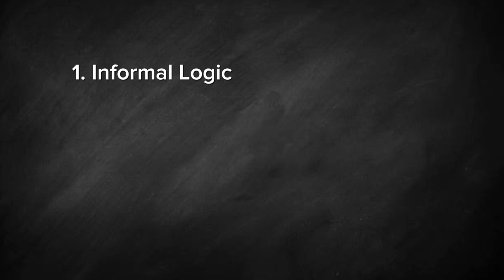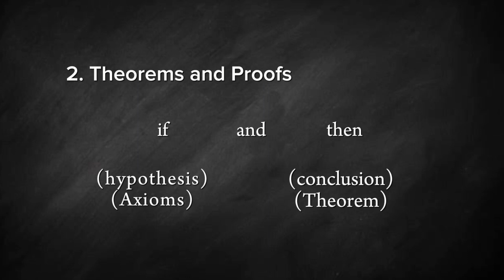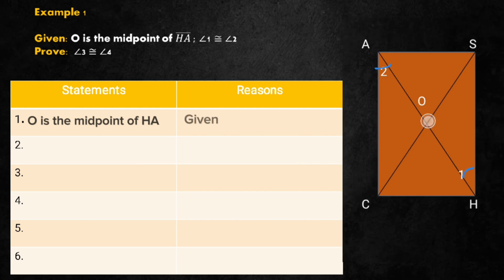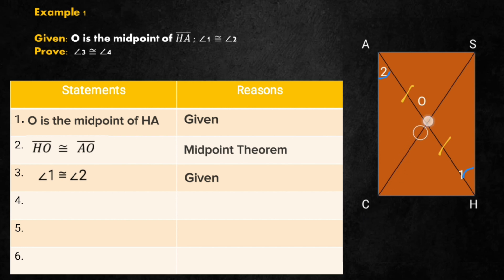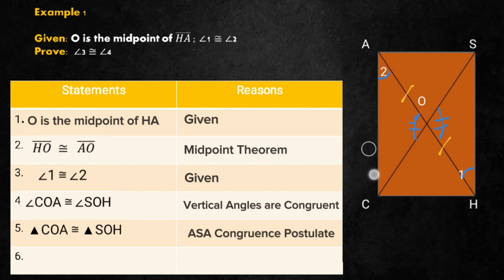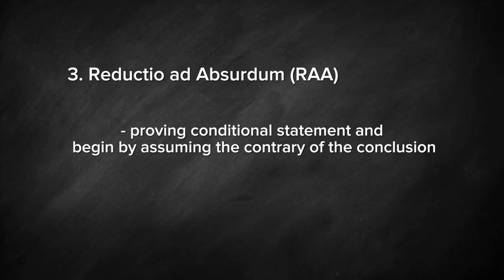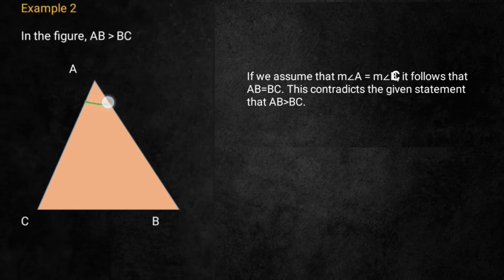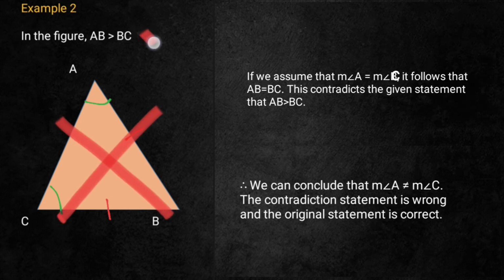Modern Geometry: Informal Logic, Theorems and Proofs and RAA